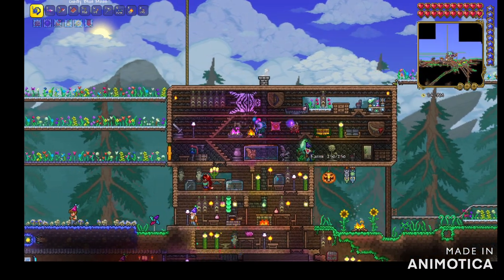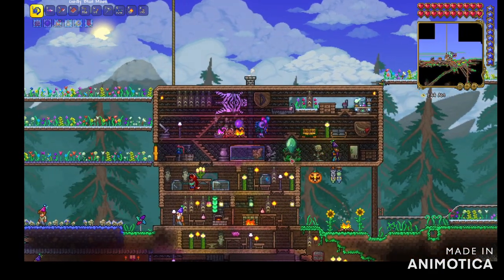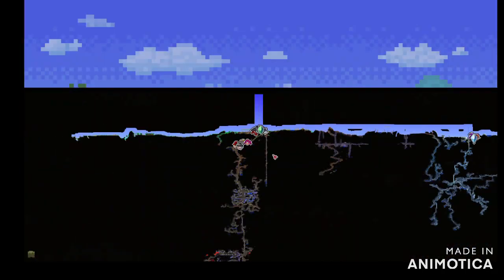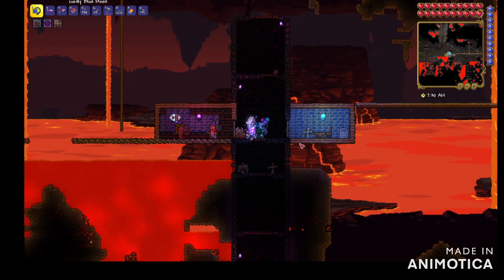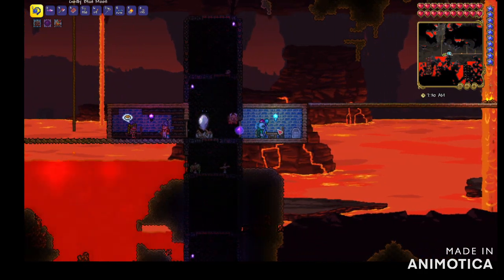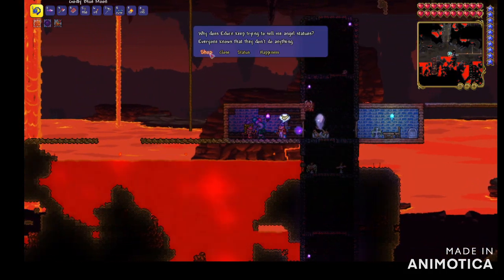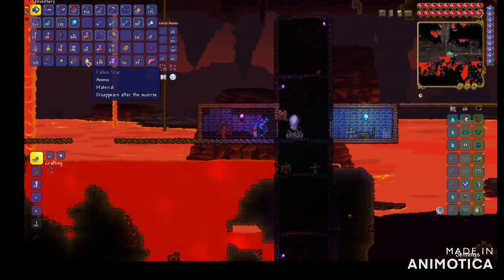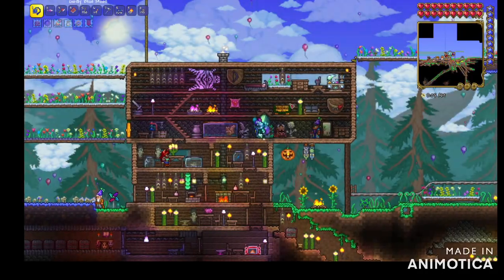terraria how to get crimson in a corruption world